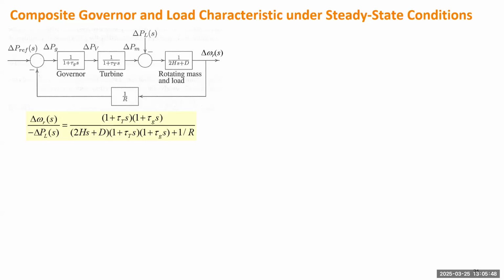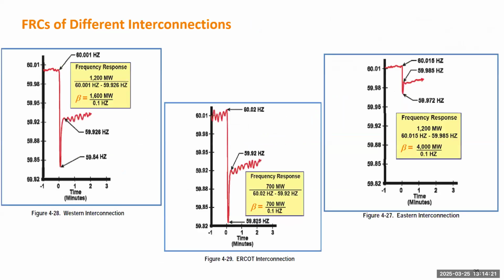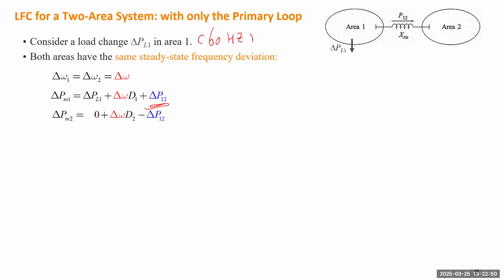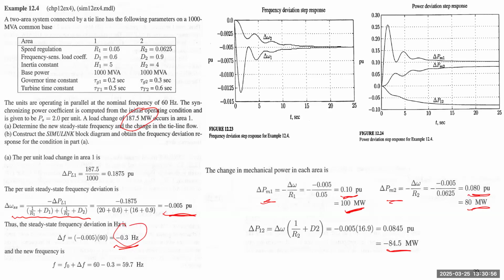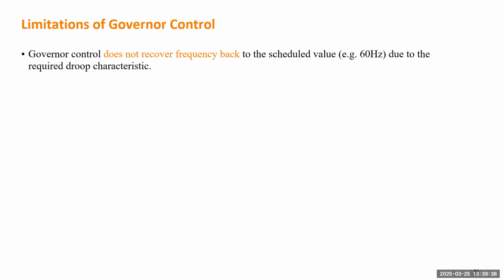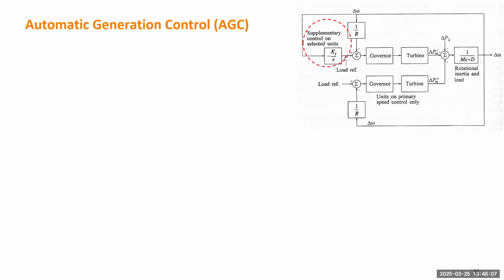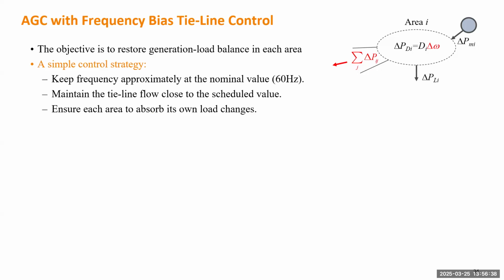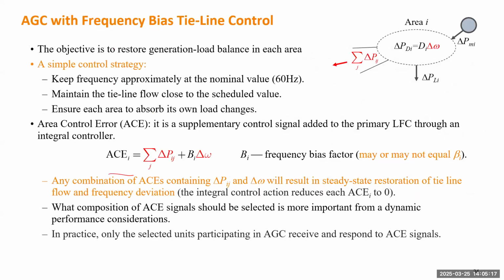ECE522 - Lec 16: Load Frequency Control; Automatic Generation Control